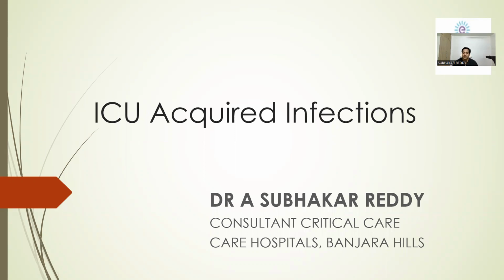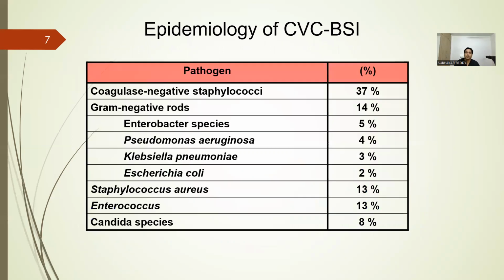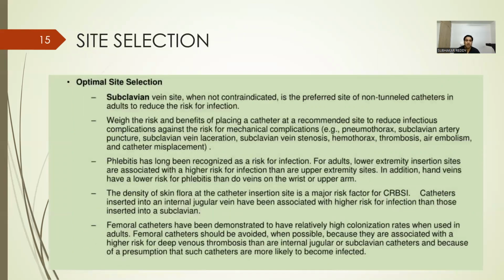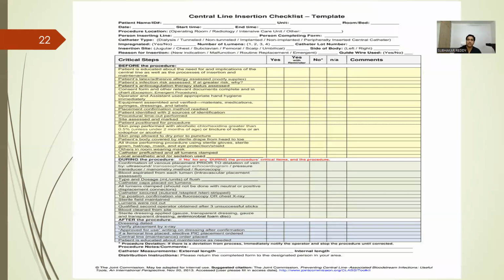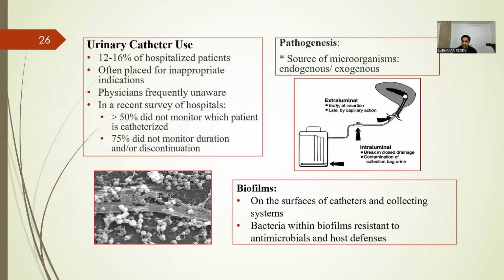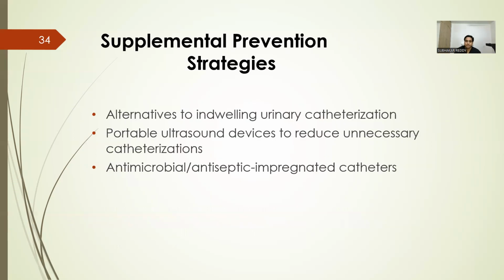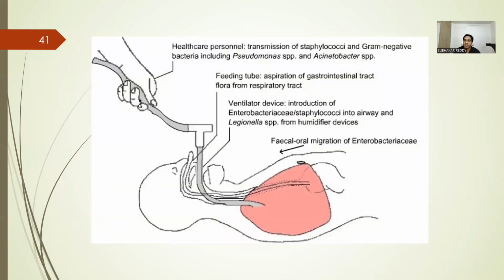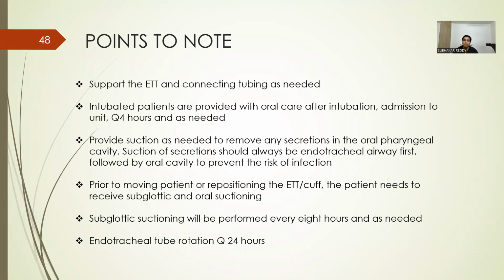ICU ACQUIRED INFECTIONS FOR NURSES- Dr Subhakar Reddy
Best of academics from ISCCM Hyderabad.

Uploaded by Dr Swarna deepak on behalf of ISCCM Hyderabad.